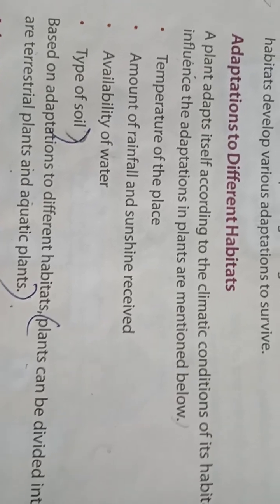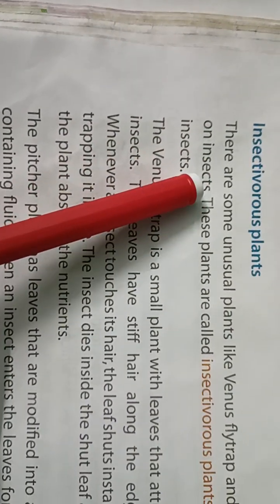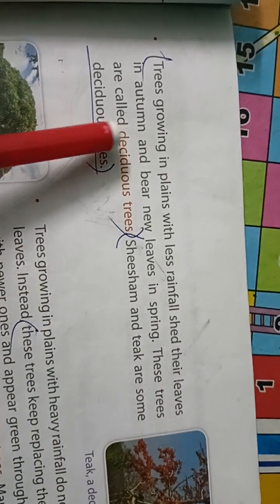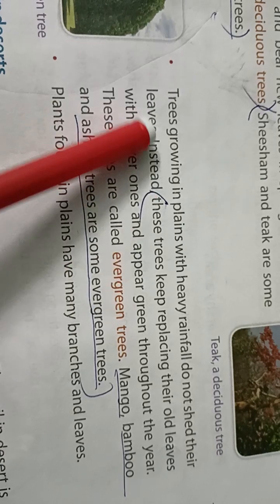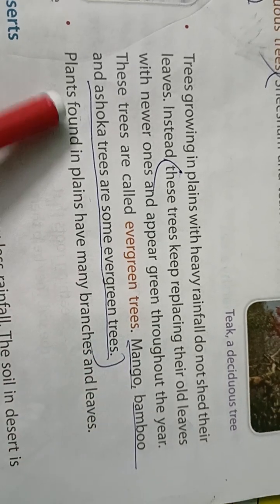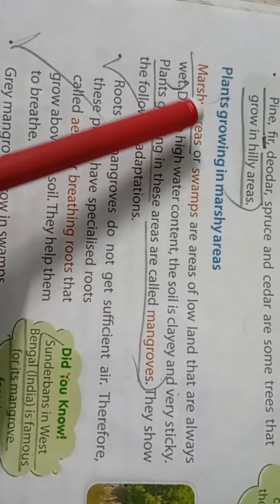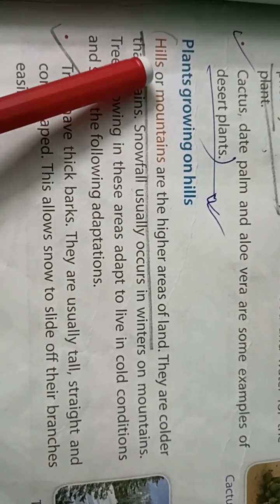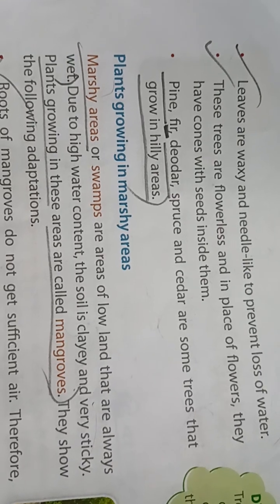adaptation in plant